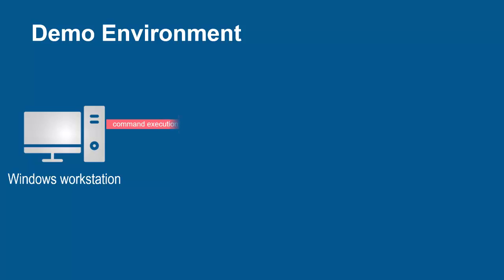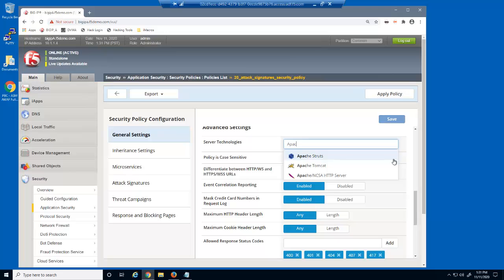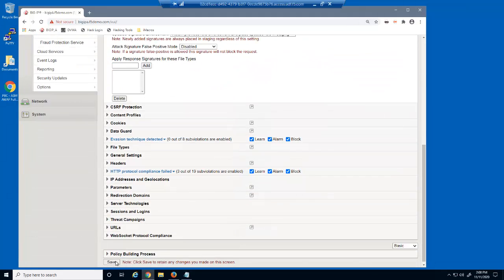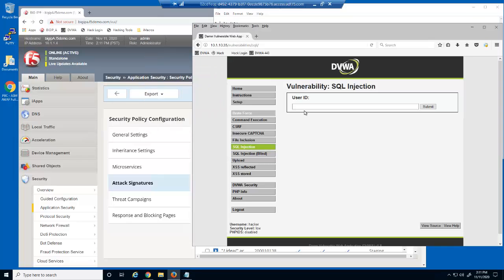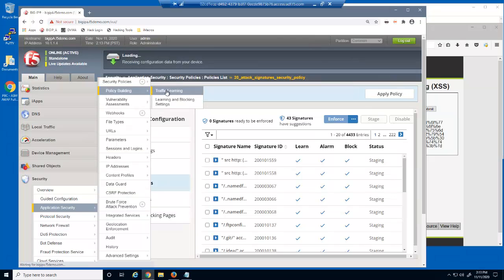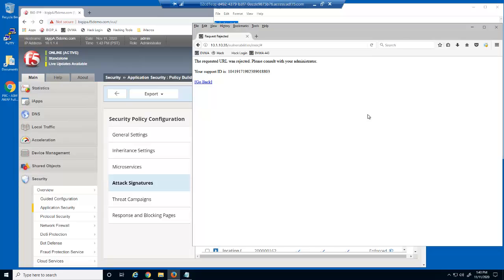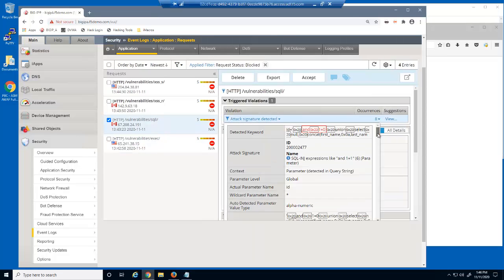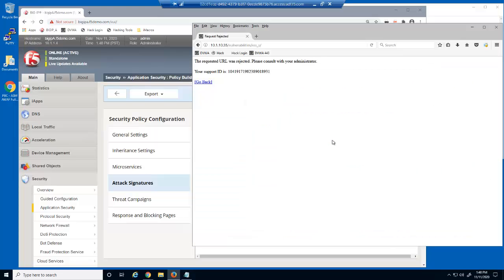BIG-IP AWAF Demo 22 - Use and Enforce Attack Signatures with F5 BIG-IP Adv WAF (formerly ASM)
The purpose of this demo is to show how a BIG-IP Advanced WAF security policy uses attack signatures to block malicious requests. In this demo we will:
1. Add additional attack signature sets to a BIG-IP Advanced WAF security policy.
2. Submit several attacks against the web site.
3. View and the enforce the attack signatures that were used in the attacks.
4. Attempt the same attacks again and show them being blocked by BIG-IP Advanced WAF.
5. View the BIG-IP Advanced WAF event log to identify the attack signatures that were matched.